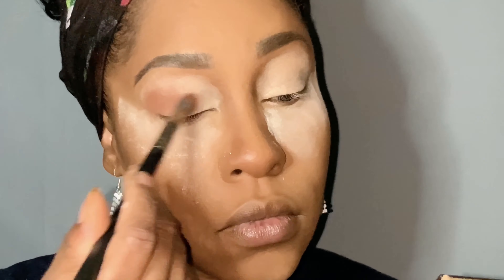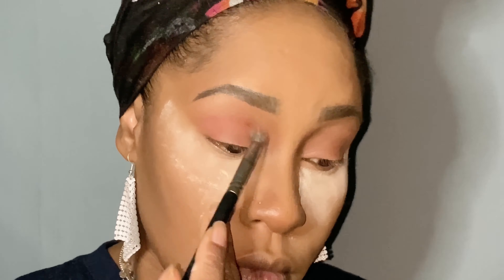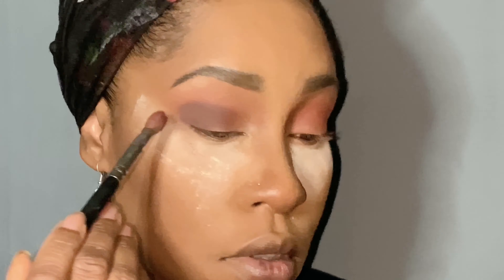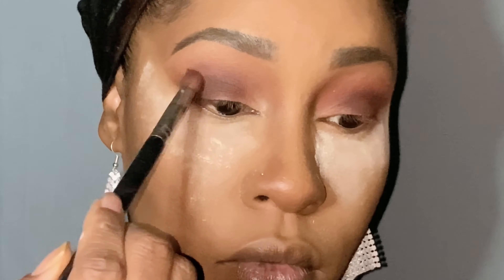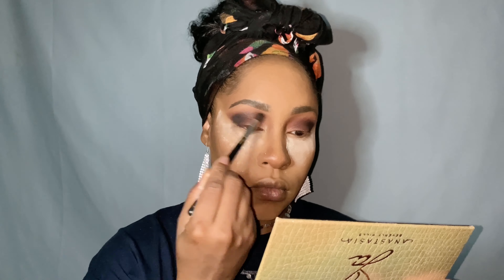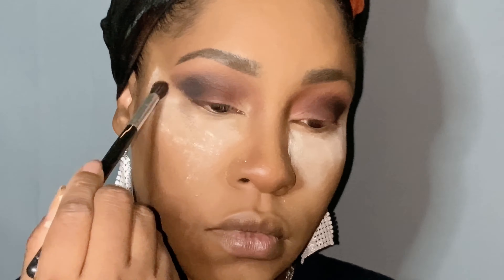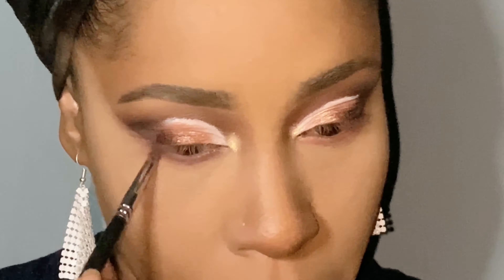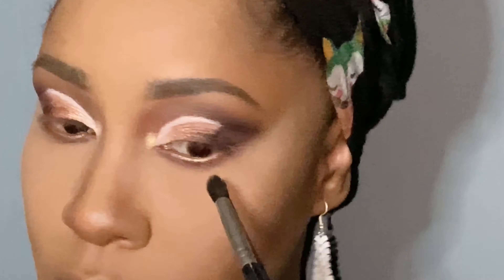Nude Cut Crease | Jackie Aina Palette | Anastasia Beverly Hills | White Cut Crease | Creative Makeup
This makeup look is about creative was to get the look you want. In this video I’m demonstrating a different way to get a popular design... a pop of color in the crease without using a eyeliner method... if that interest you stay tuned.
Thank you, product details are listed below...

Anastasia Beverly Hills Jackie Aina Palette is a limited-edition palette created in collaboration with influencer Jackie Aina, featuring Jackie’s must-have eyeshadow and pressed pigment shades for straight-up gorgeous looks. Create everything from neutral matte eyeshadow looks to dazzling metallic makeup looks.

Shades included:
Soleil (Metallic soft peach with a gold shift)
Supreme (Matte rosy pink pressed pigment)*
Pinker (Matte mid-tone cool plum pressed pigment)*
Big wig (Matte rich purple pressed pigment)*
Dwollahs (Metallic golden olive)
Credit (Deep matte plum brown)
Lituation (Metallic deep taupe with a violet shift)
Zamn (Sparkling rose gold)
Wiggalese (Metallic cranberry red)
Shookington (Metallic violet with a blue shift)
Trust issues (Sparkling white gold)
Edges (Matte deep peach)
Ginger (Matte caramel brown)

Channel Schedule
I will be posting new videos on this Channel every Monday, Wednesday, and Friday at 11AM EST/ 8AM PST